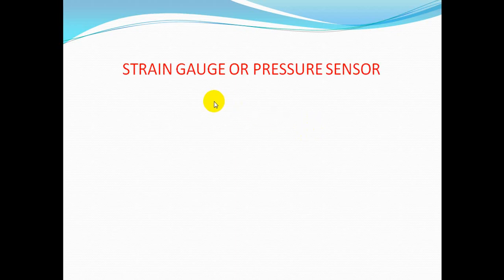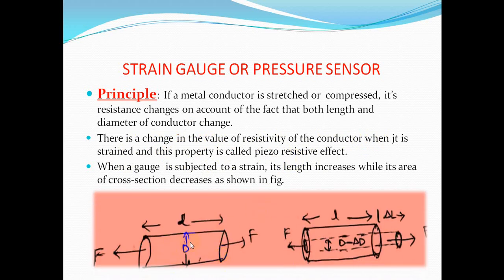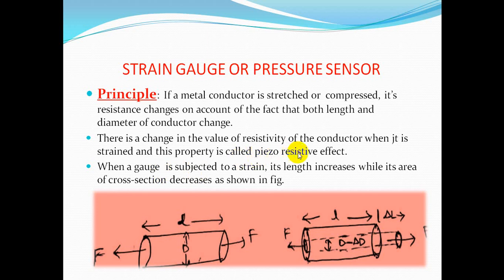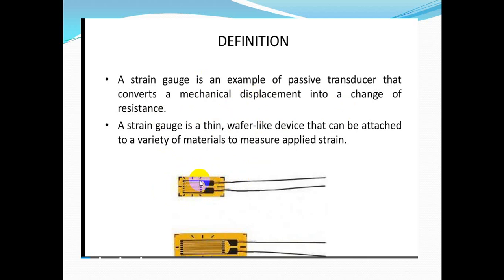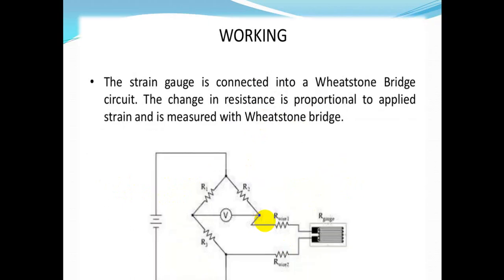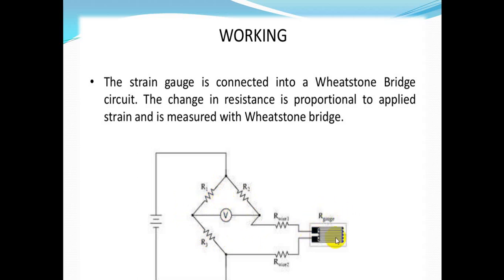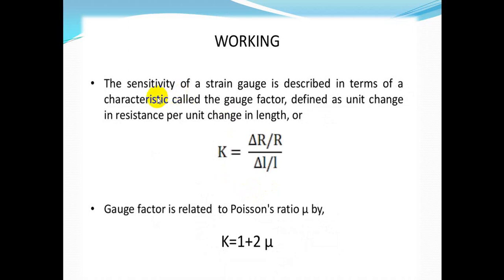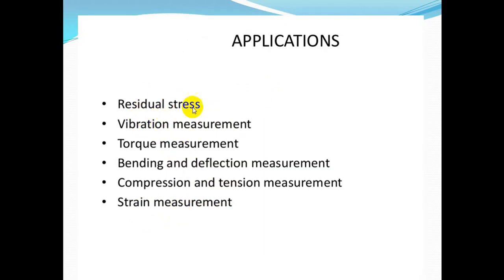Strain gauge sensor